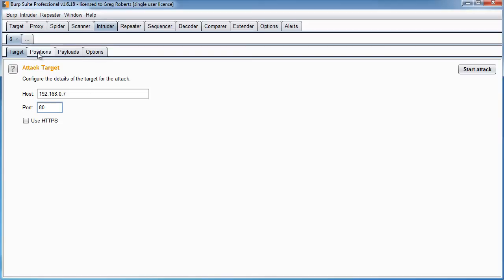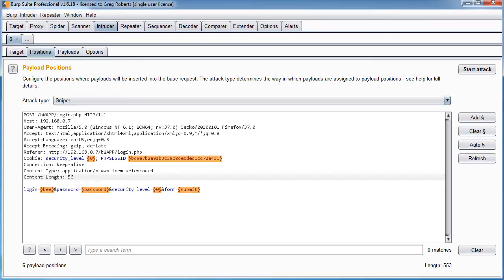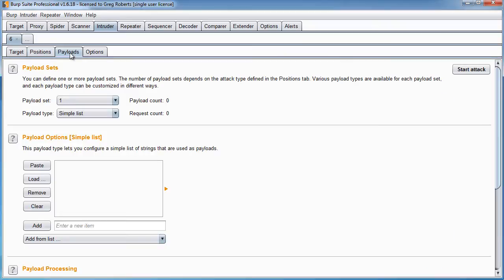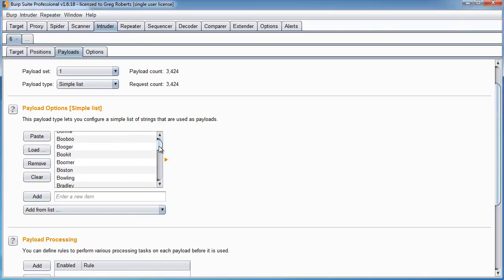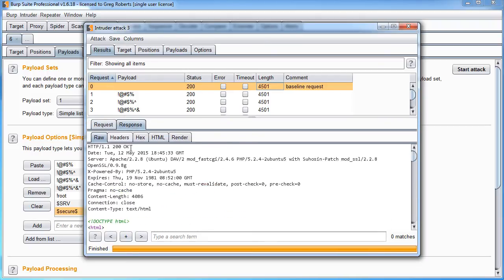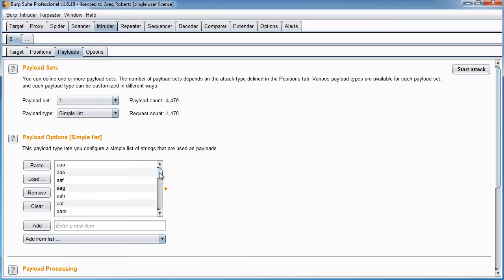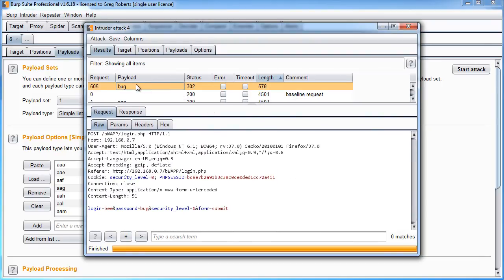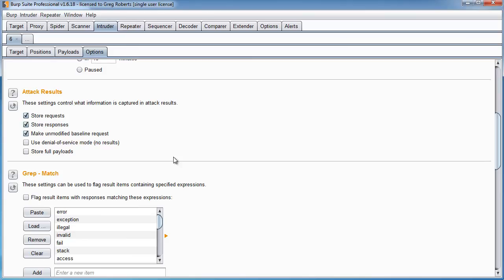Burp Suite for Web Application Security | #9 | Intruder HD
Hereby I am uploading the #7 tutorial on Burp Suite. All about Introduction to Password Security. Videos based upon the profounded Youtube Techie- Bucky Roberts.